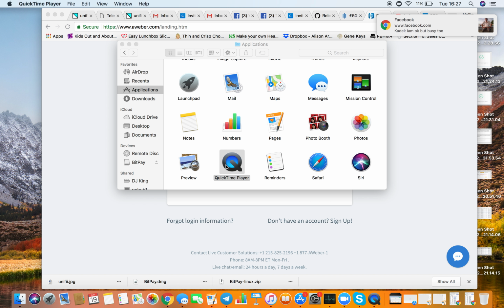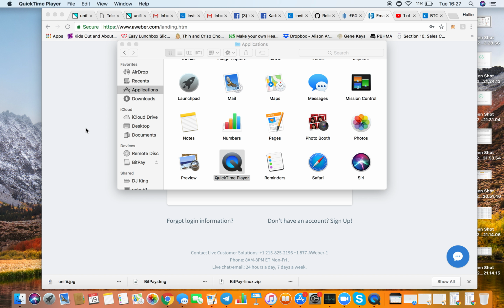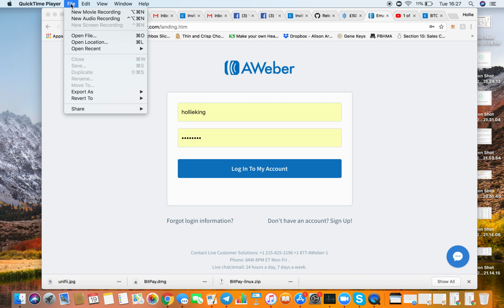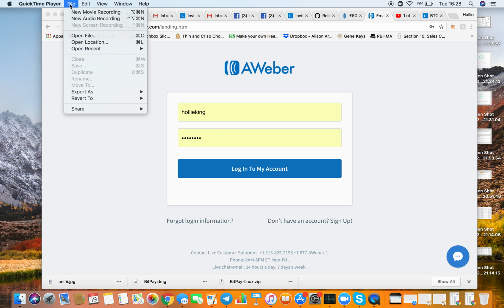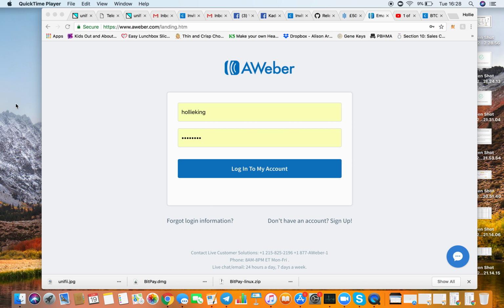How do you record a video on a mac- Use Quicktime-Free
For more info on how to use your web recordings to make money online go